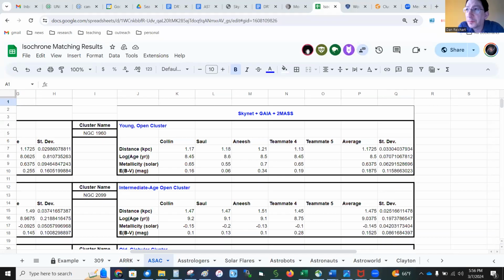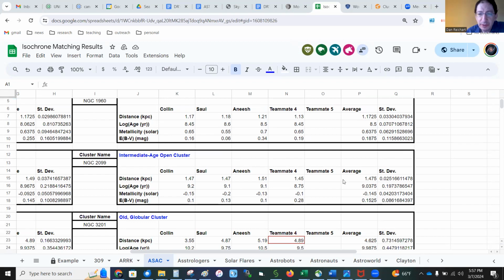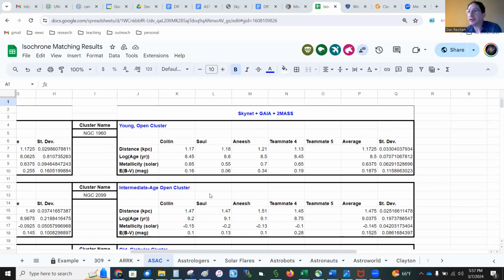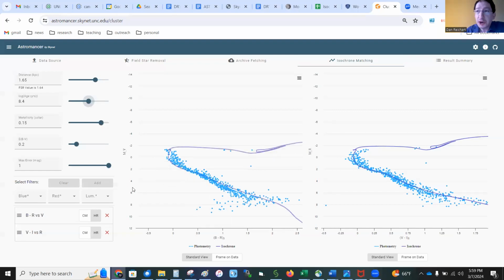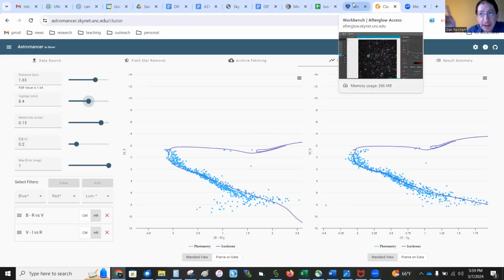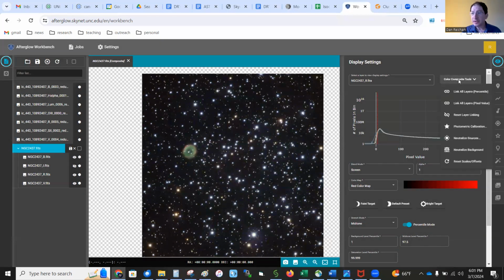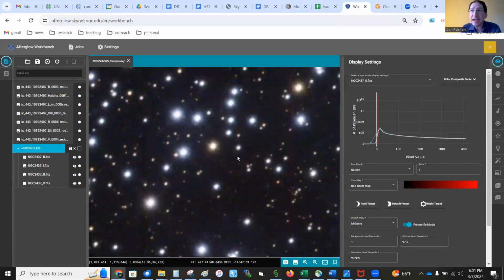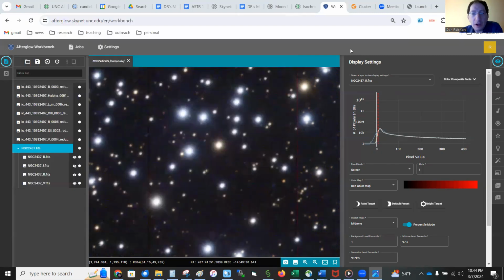How to Color-Correct and Make Your Final Images in Afterglow